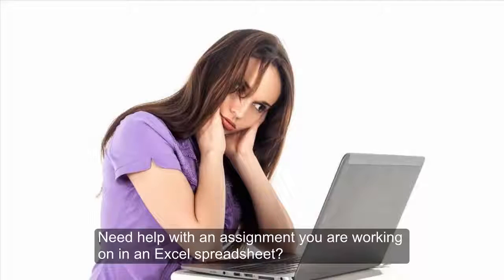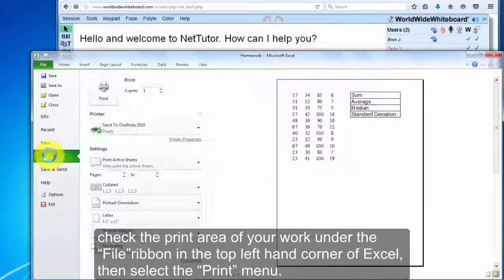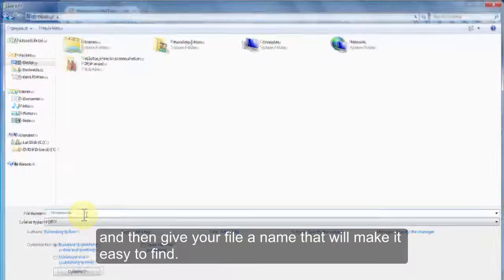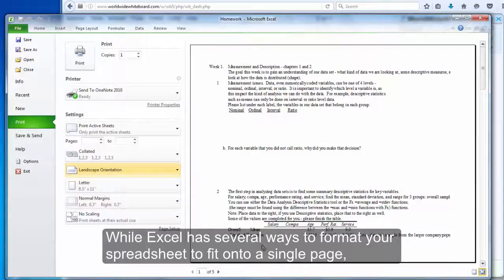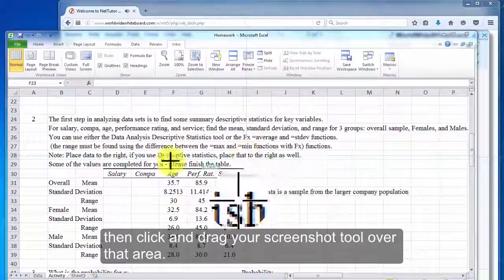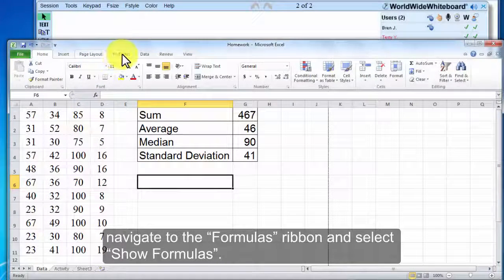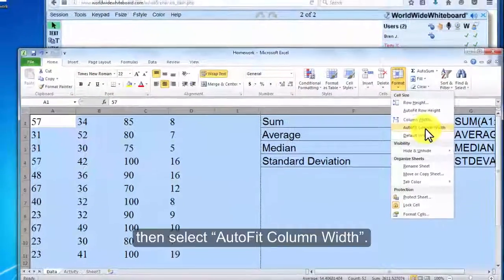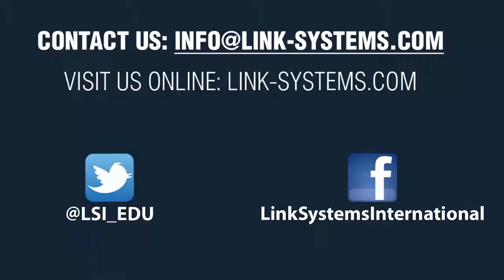NetTutor®: How to Excel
This video will show students who need assistance with an assignment completed through an Excel spreadsheet, how to format and share their work with a NetTutor as a PDF or screenshot.